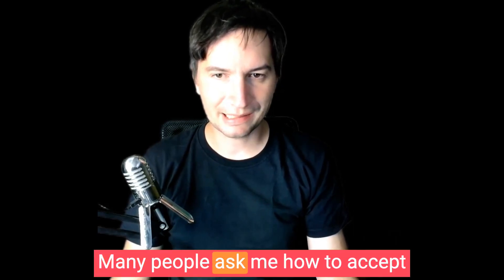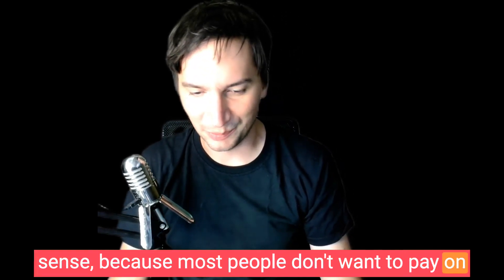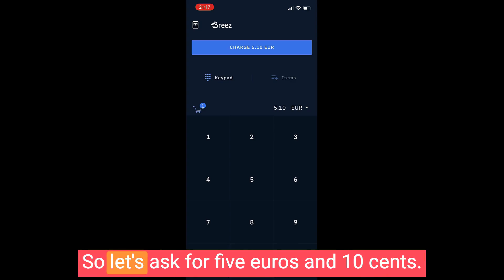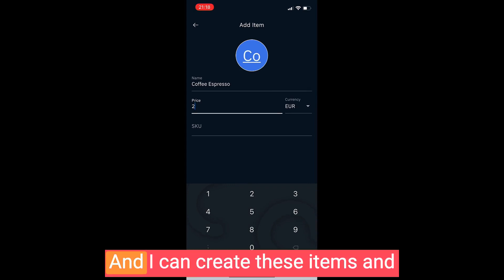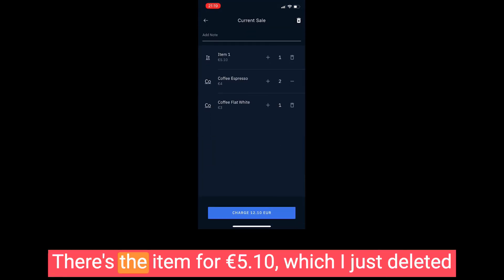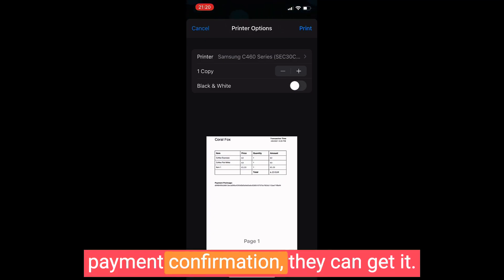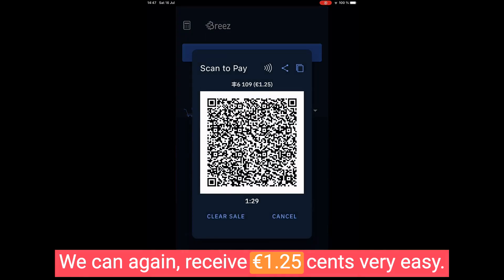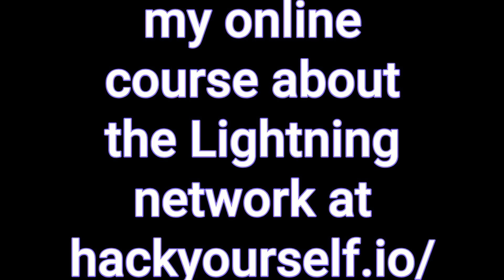Accepting Bitcoin Lightning payments in your business with Breez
This is a chapter from my Lightning online-course Lightning network for private bitcoin payments among friends and for products and services.